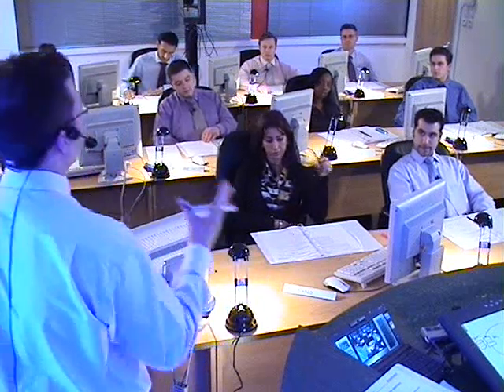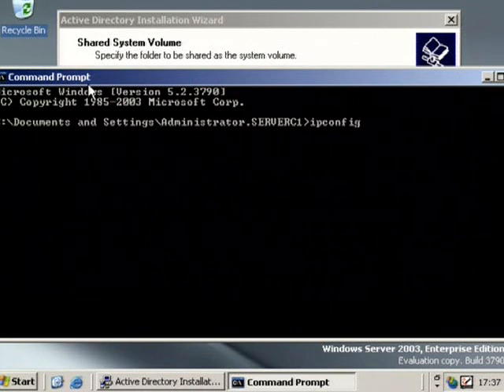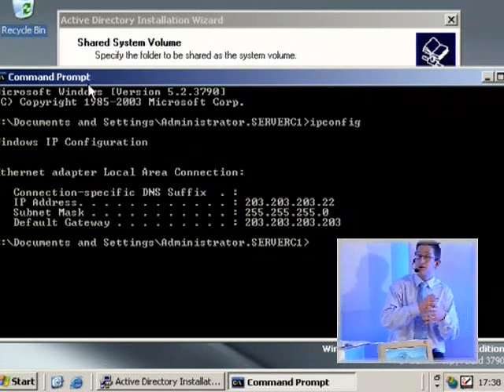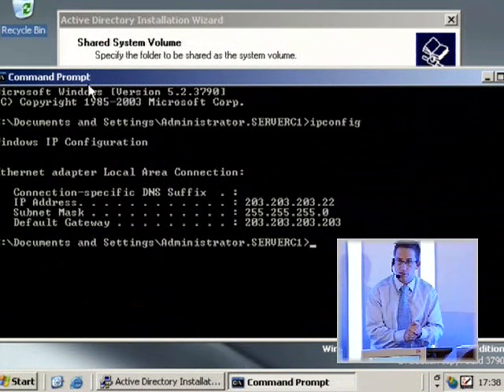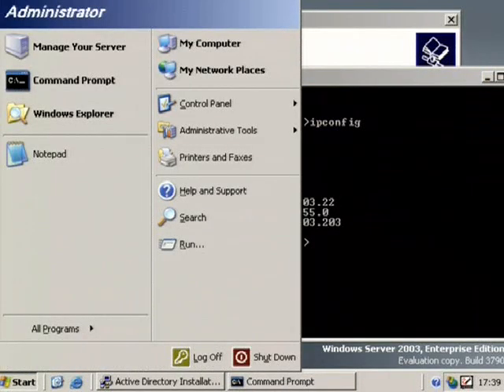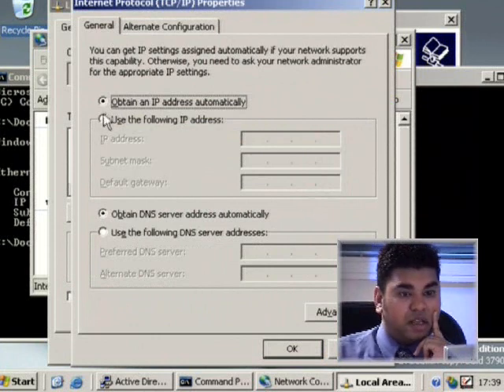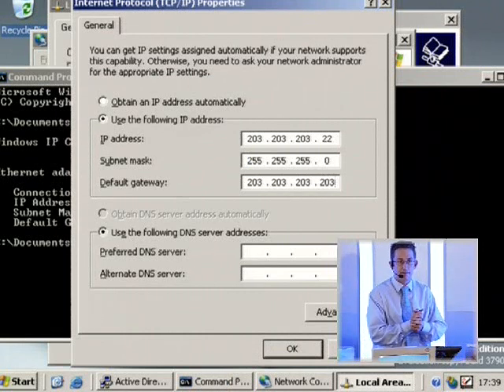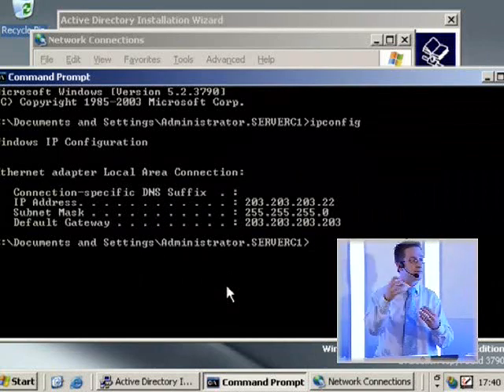SmartLearn A+ Assigning Static IP addresses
Assigning Static IP addresses in Windows 2003 Server. Very High Quality video shot in a style never before seen online.